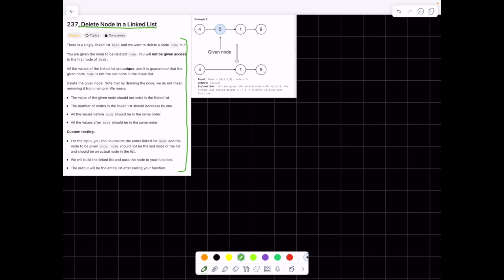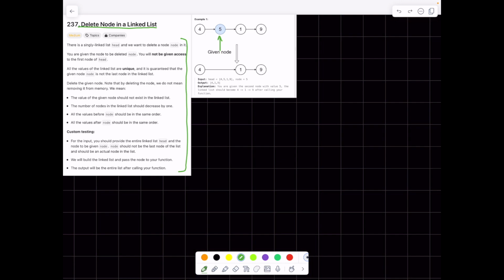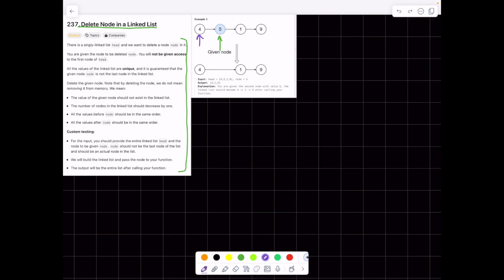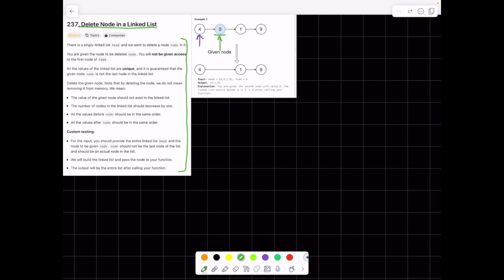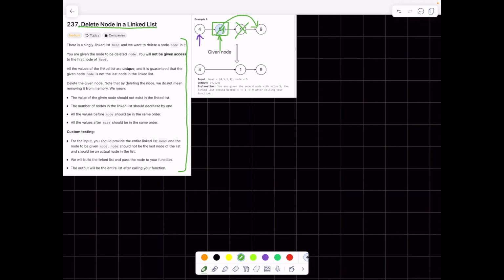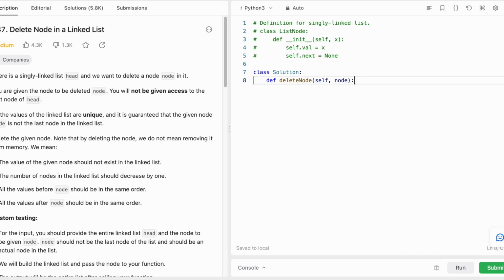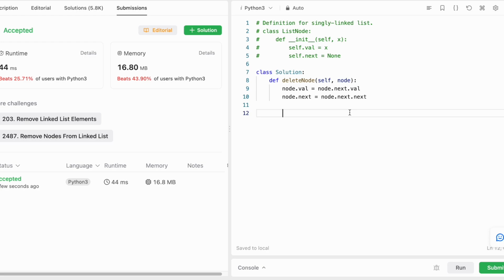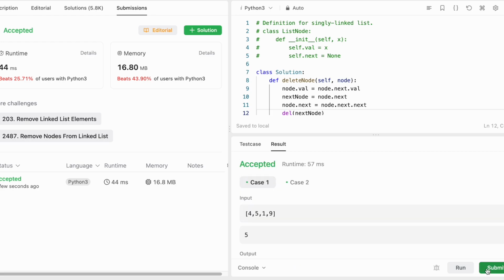Delete Node in a Linked List - Leetcode 1019 - Python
Solving Delete Node in a Linked List - Leetcode 1019 - Python